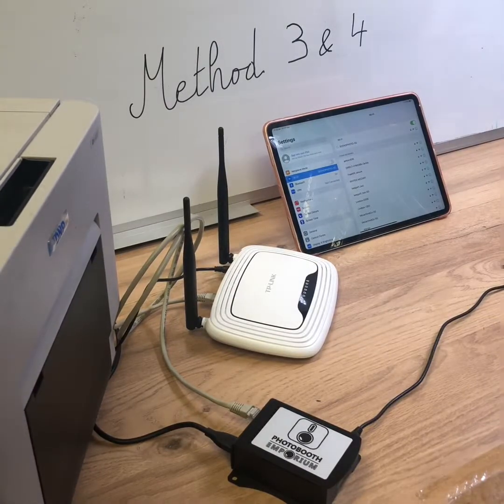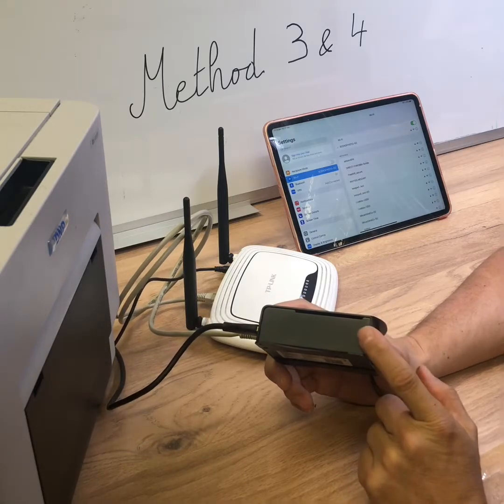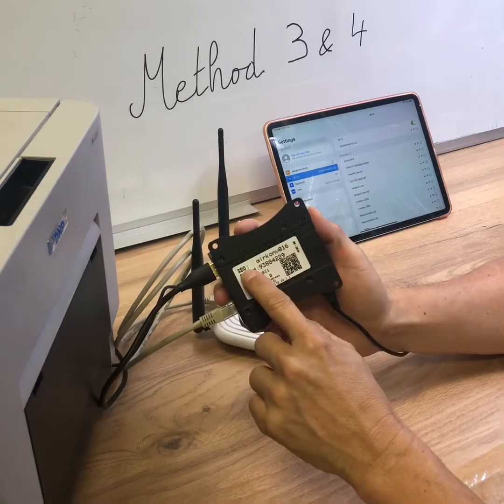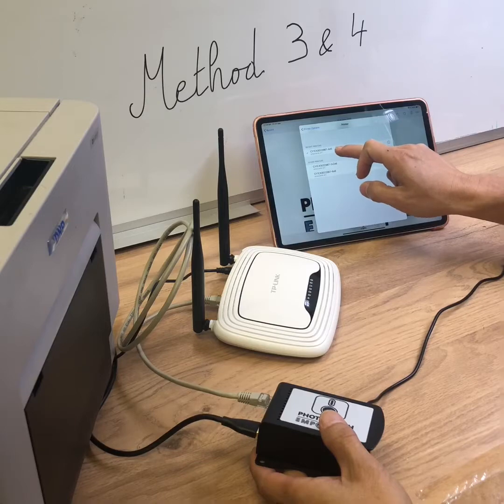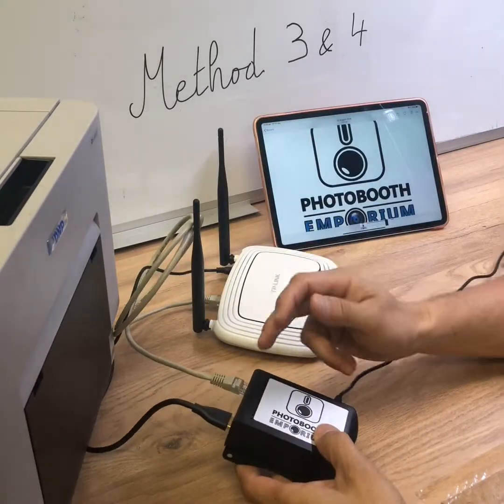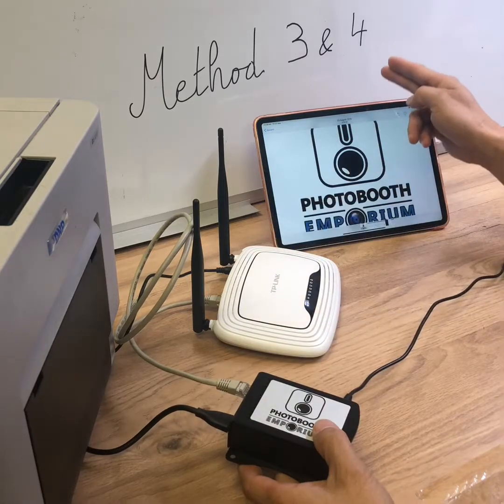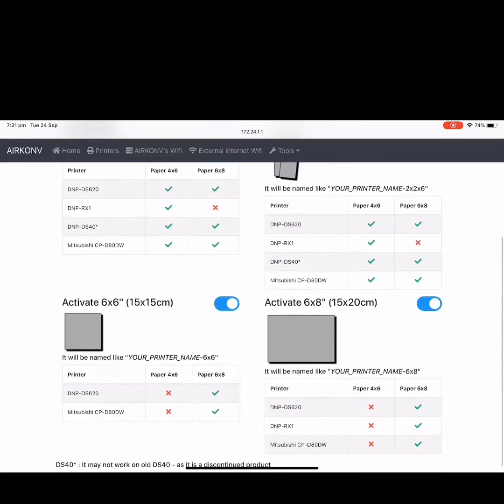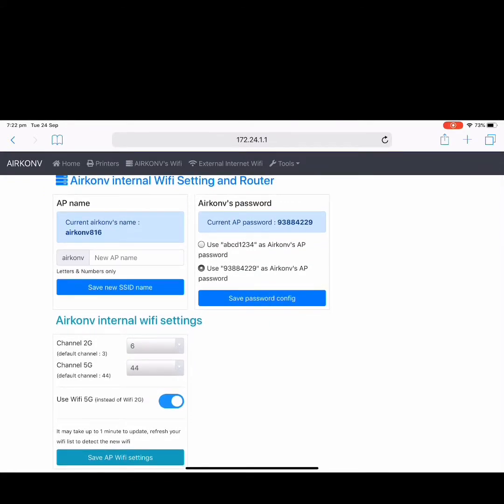AIRKONV Method 4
Connection with cable to internet.